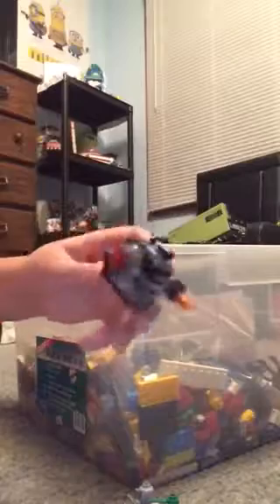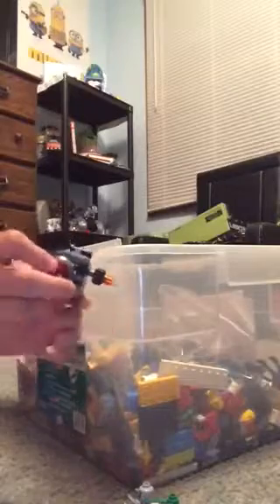For Lego starters ep 1